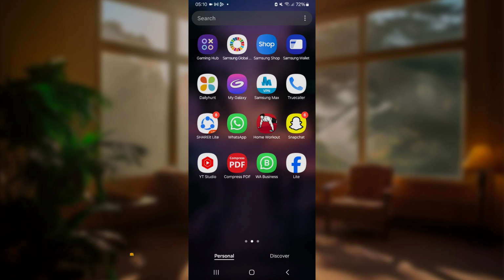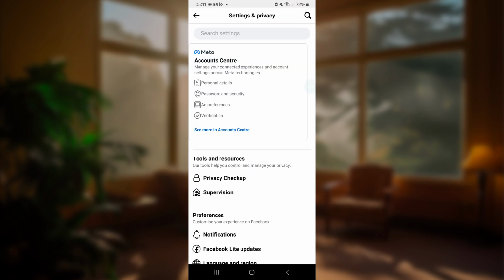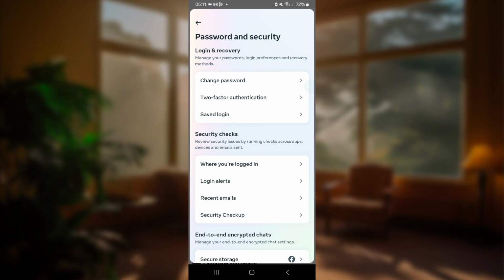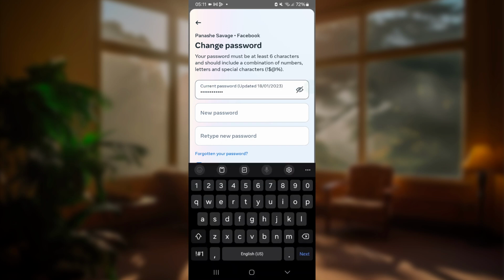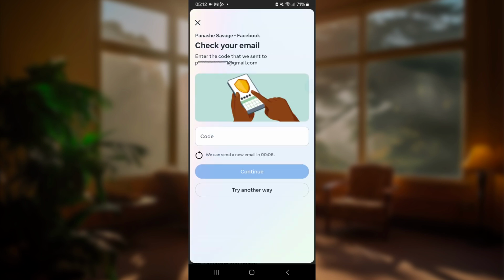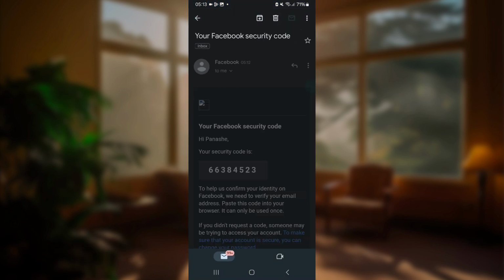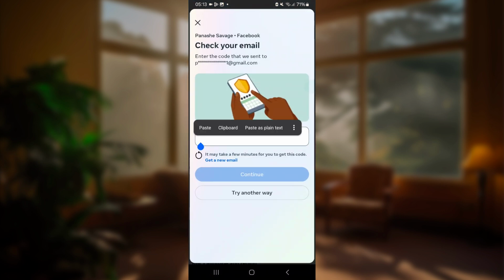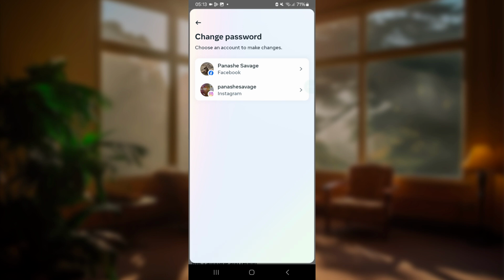How To Change Password On Facebook- Full Guide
Learn how to change your Facebook password easily and securely. This step-by-step guide will walk you through the process on desktop and mobile devices.

TAGS.

KEYWORDS.

Facebook password change, change Facebook password, Facebook password reset, Facebook security, Facebook tips, Facebook tutorial, password security, online safety, social media security.